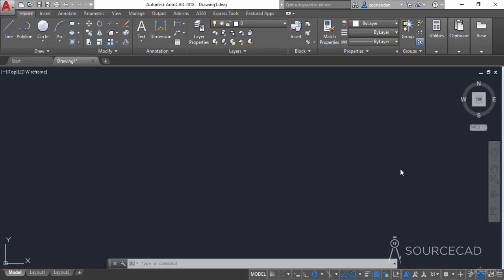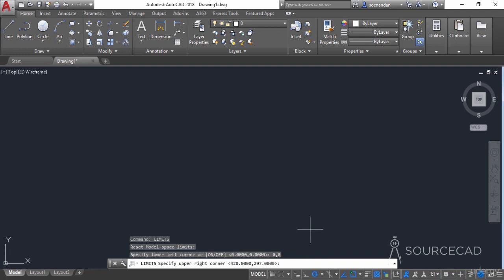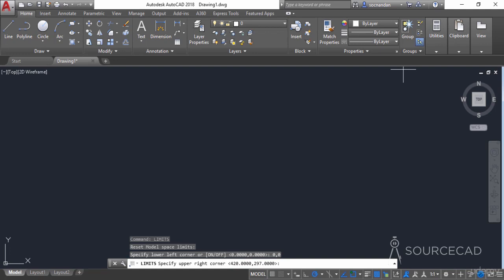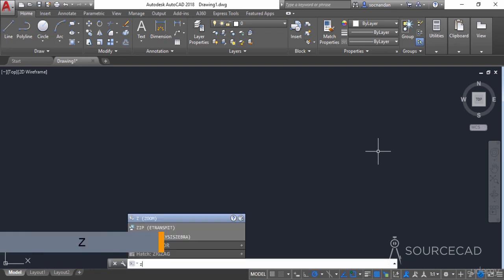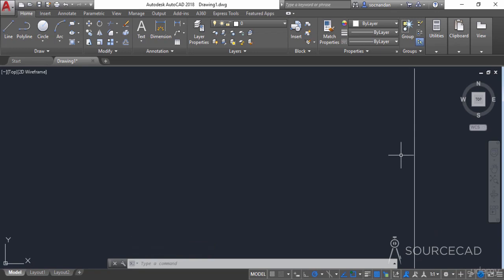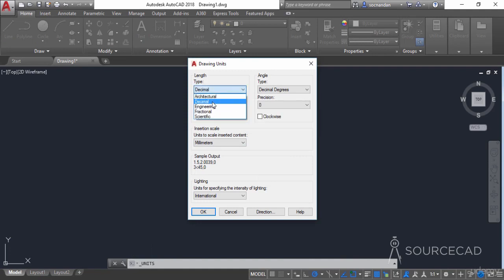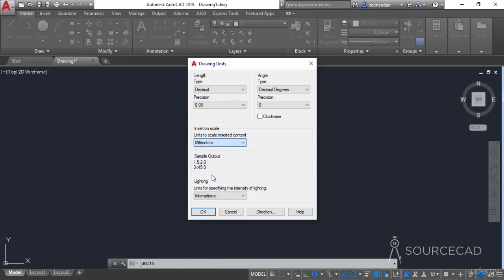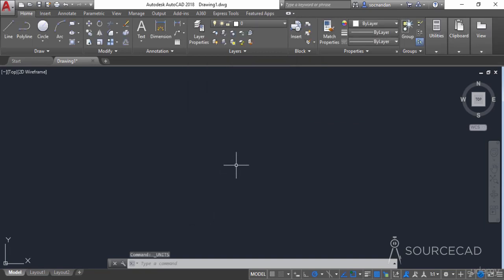Autocad Limits and display units 2020 new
At the Command prompt, enter limits.
Enter the coordinates for a point at the lower-left corner of the grid limits.
Enter the coordinates for a point at the upper-right corner of the grid limits.
At the Command prompt, enter griddisplay, and enter a value of 0.